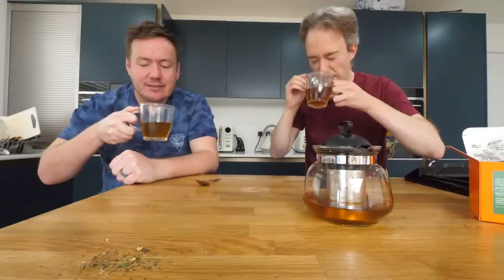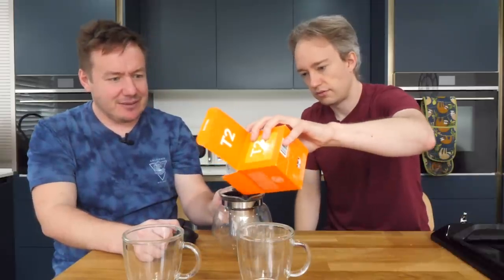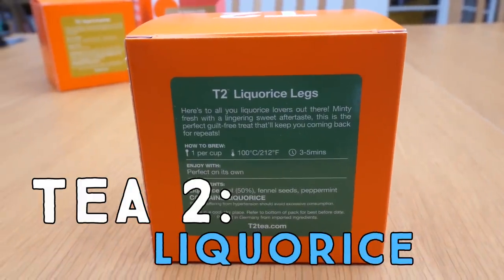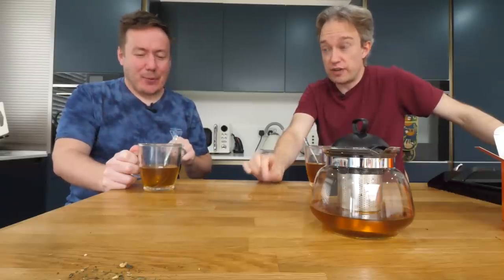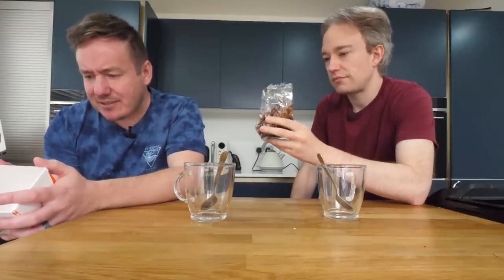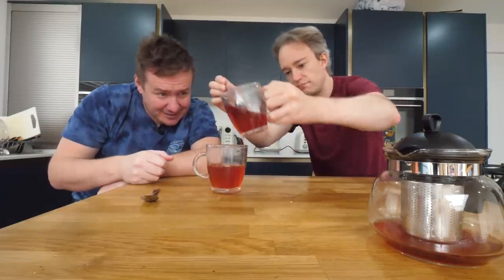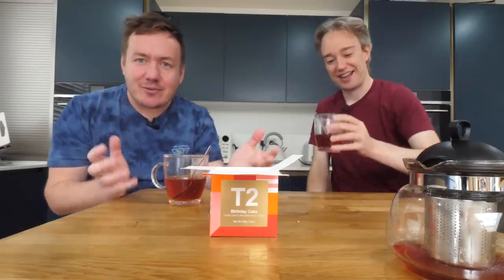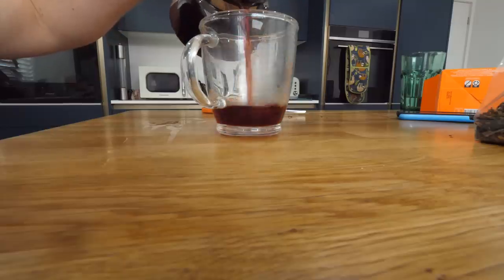Weird Tea Taste Test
I'm not a fan of 'classic tea' (am I even British?!) i've tried a fair few over the Years as you've probably seen. I don't mind sticking some hot water and mint leaves together for a basic mint tea, but when I stumbled upon some quirky flavoured teas that mostly didn't contain tea leaves, with flavours such as liquorice, birthday cake, jaffa cake or apple crumble flavoured tea, I just had to give it a go. Tom Scott, who was at my house filming a video for his new channel which can be found (our video will be out in January) helps me taste them to mixed feedback!

To get a chance to win the signed ice cream maker (which we both signed) please use the contact form on my and I want you to write a food themed poem involving myself. It must rhyme, don't go too poetic on me, something fun like the 'roses are red, violets are blue' type rhymes or even a rap, just as long as it rhymes. The winning rhyme will be read out on a future video in my best posh voice and then the ice cream maker sent to you.

Rules:
It must be at least 2 verses long
Take your time, the deadline is end of 1st December 2021!

Good luck!